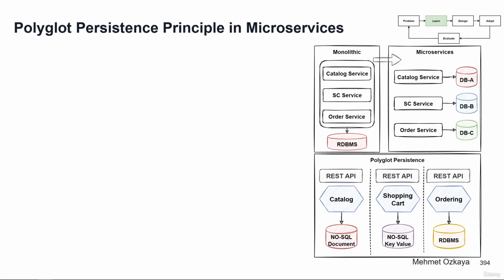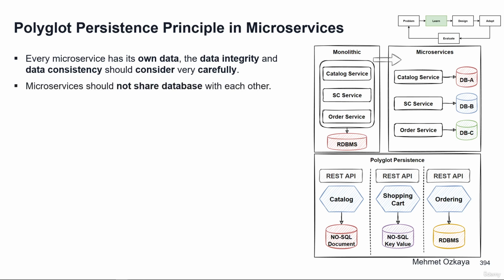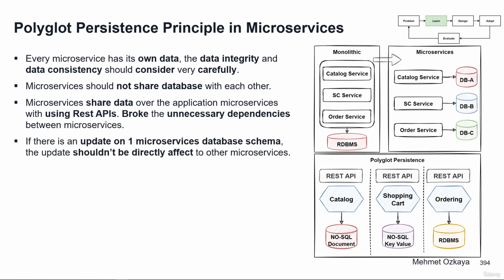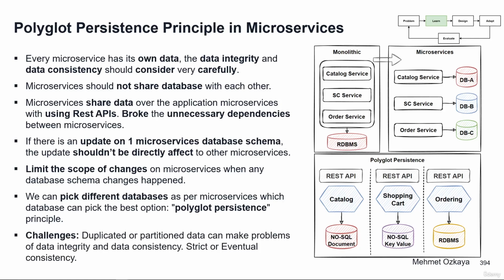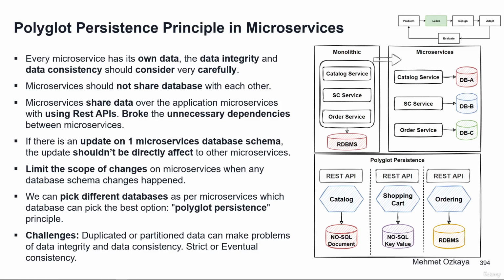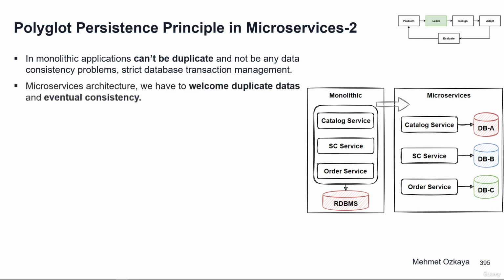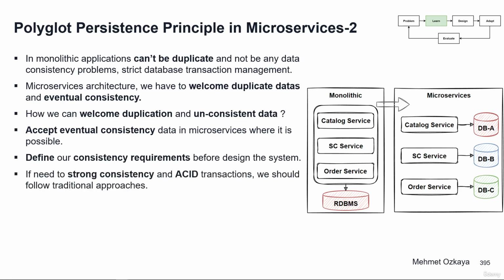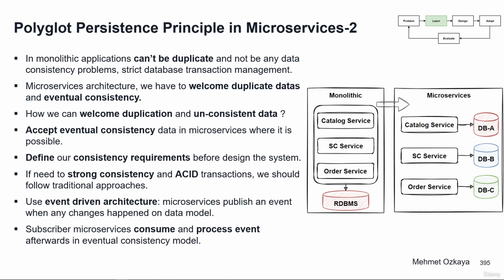002 Polyglot Persistence Principle in Microservices